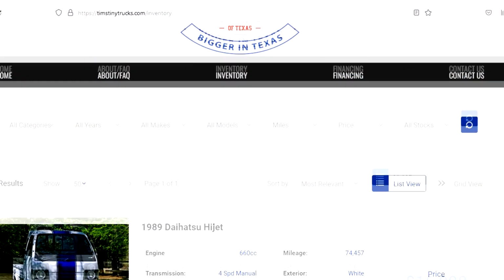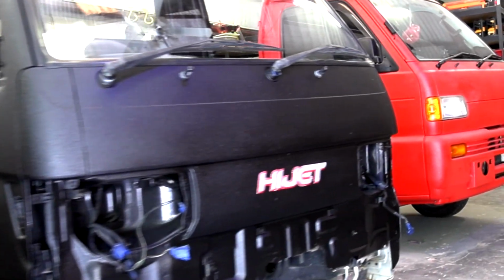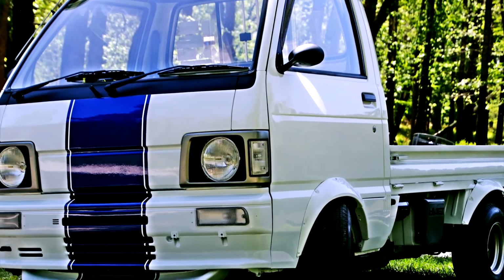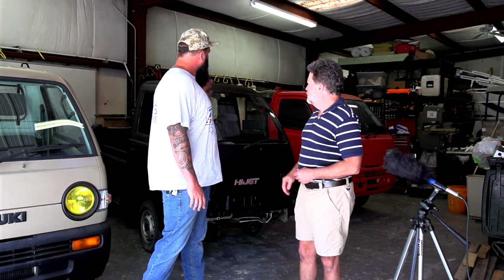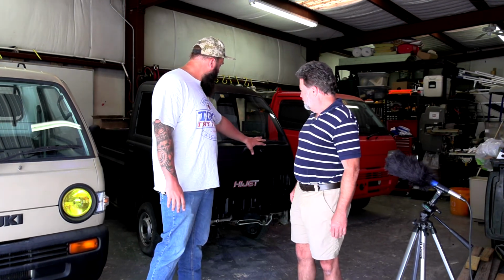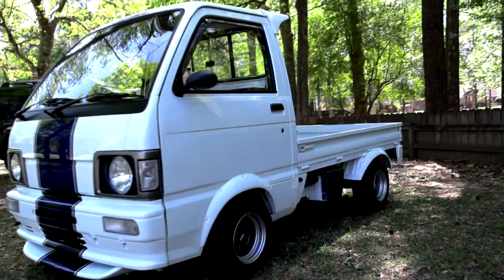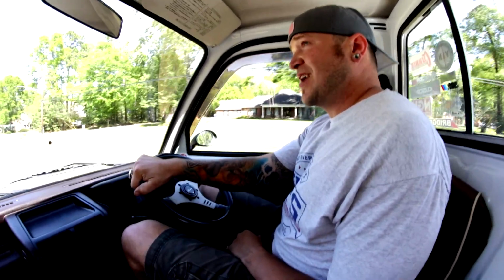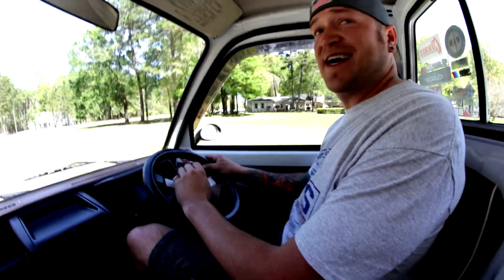Tim's Tiny Trucks, a RayJ Review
Viewers get to learn about Tim's Tiny Trucks of Huffman Texas, an importer of Kei class vehicles from Japan.